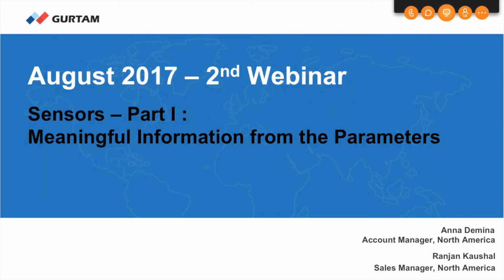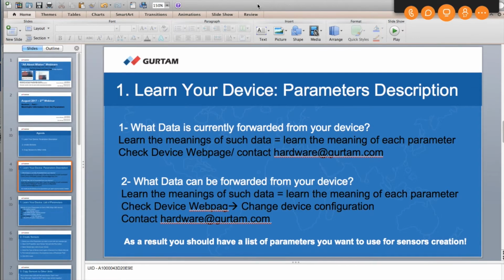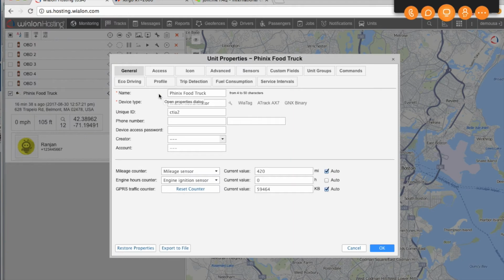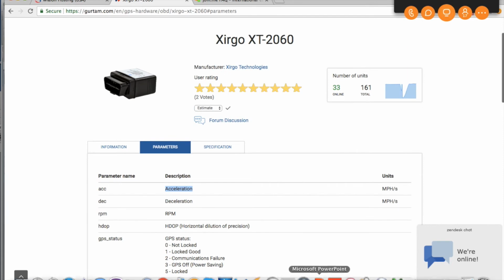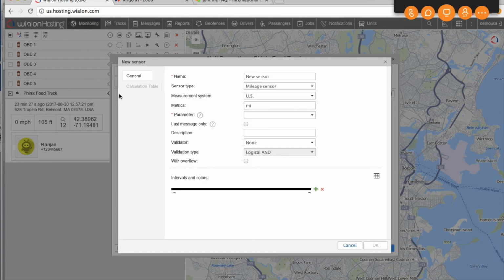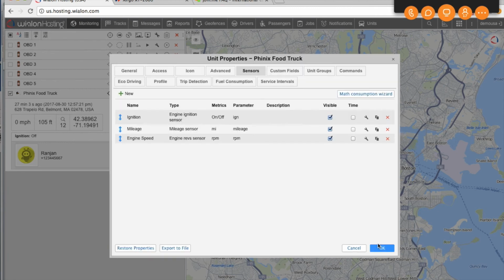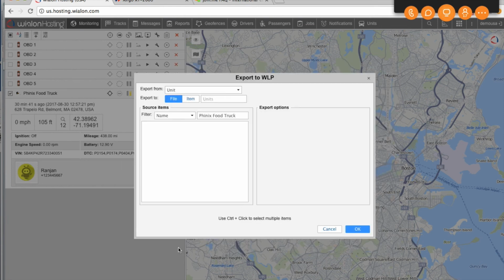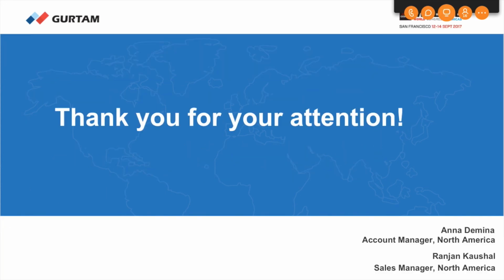Sensors (Part I): Meaningful Information from the Parameters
- Learn your Device - parameters description
- Create Sensors
- Copy Sensors to other units